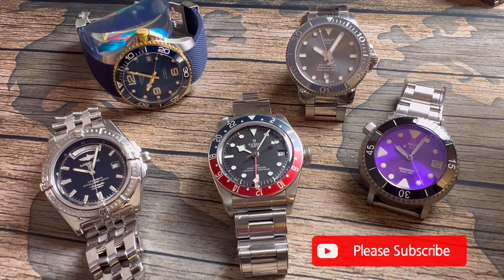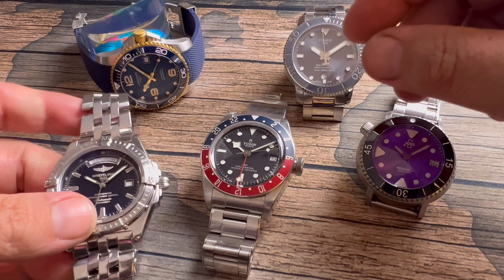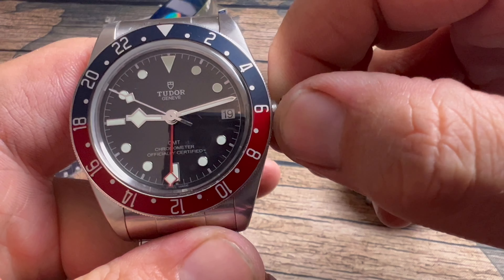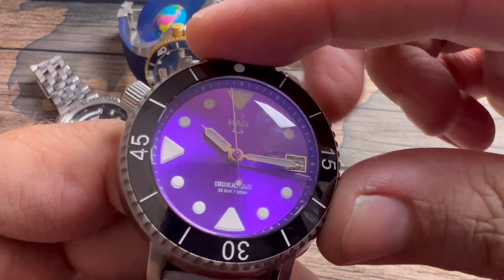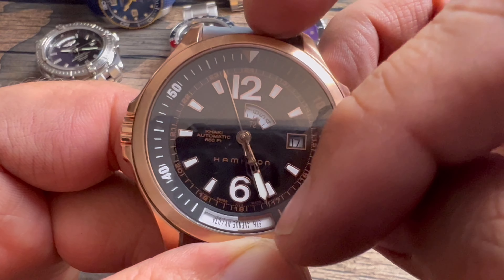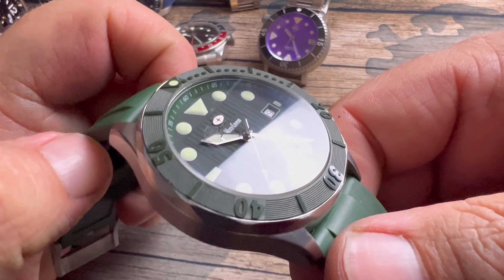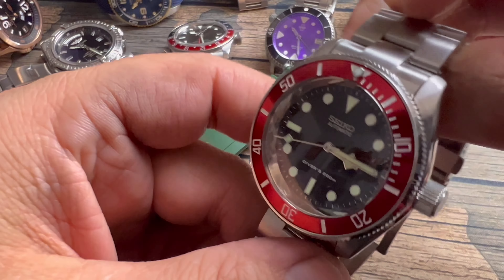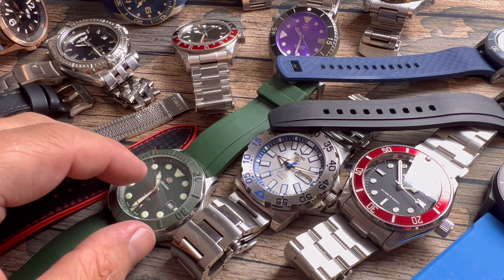State of the Collection 2022 | Diver Edition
Ranking my divers in this first edition of the State of the Watch Collection series.

New Sales Every 72 Hours at Jomashop.com New Sales Every 72 Hours

Pre-Owned Watches at Jomashop.com Pre-Owned Watches

Trade-in Your Watch! Trade-in Your Watch/ JomaShop

Casio at Jomashop.com AvgJoeWatchReviews/Casio/ Jomashop

Hodinkee $150 off all pre-owned watches! / AvgJoeWatchReviews / Hodinkee -$150off

Hodinkee Classic Dive Watches / Hodinkee-Dive Watches

Hodinkee Latest Arrivals Latest Arrivals

   MORE THAN JUST WATCH REVIEWS